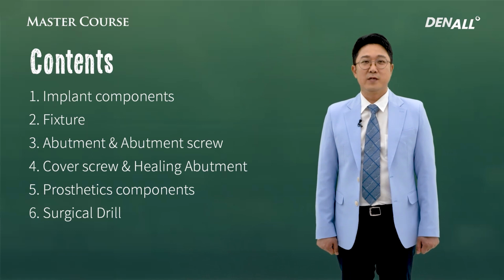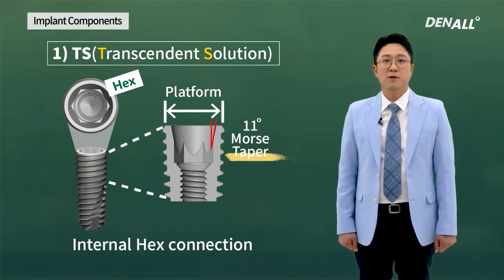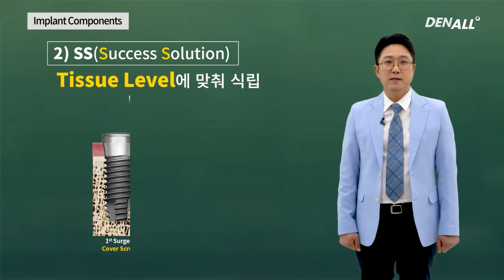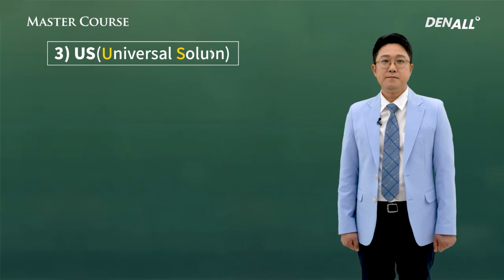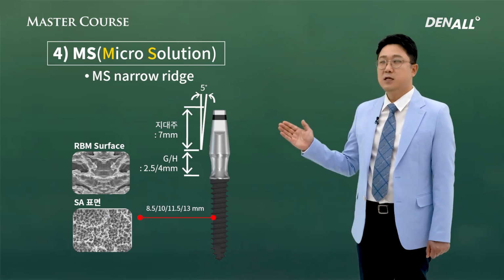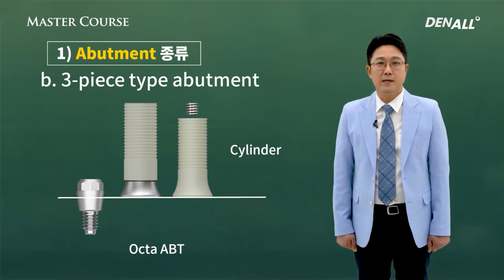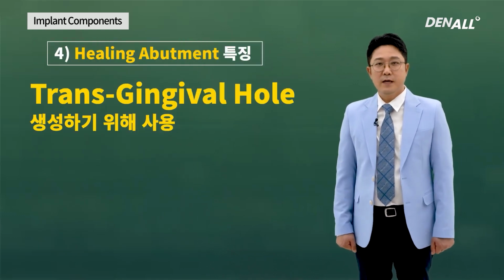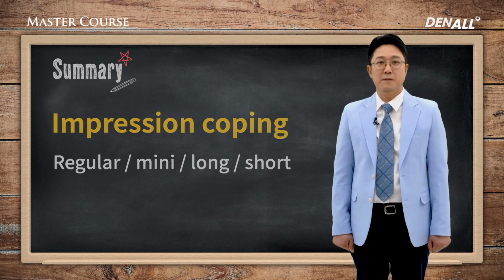(Master Course -BASIC) Implant Components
1) Implant components [01:23]
2) Implant [03:58]
3) Abutment & Abutment screw [19:42]
4) Cover screw & Healing Abutment [23:07]
5) Prosthetics components [25:43]
6) Surgical Drill [26:57]
7) Summary [27:21]